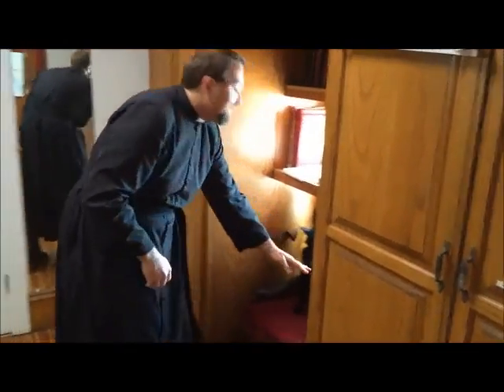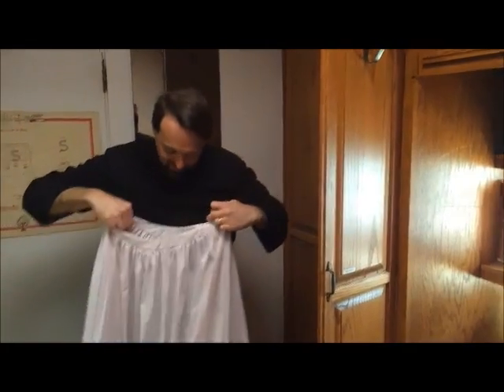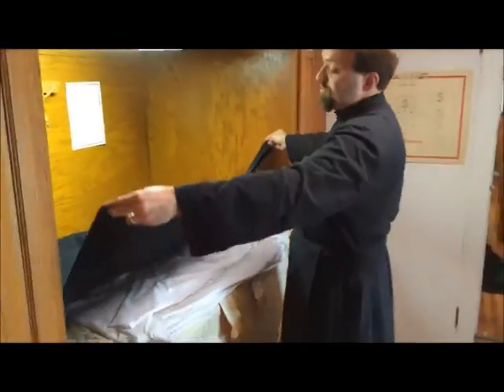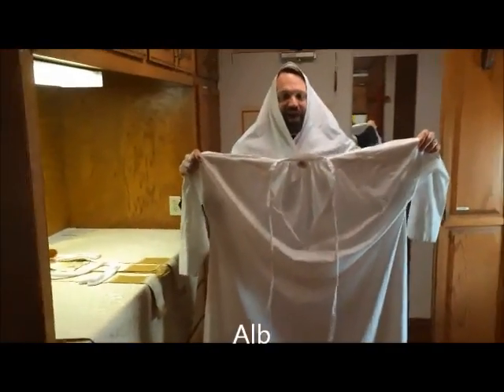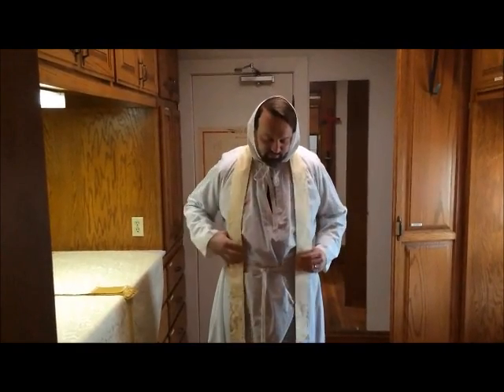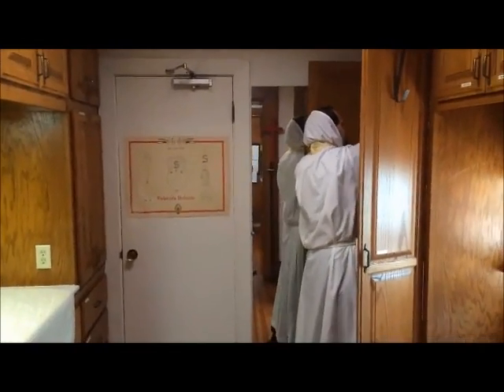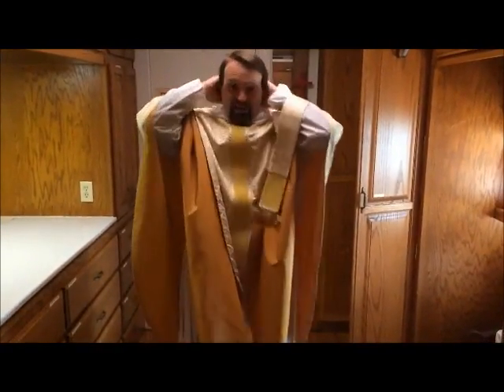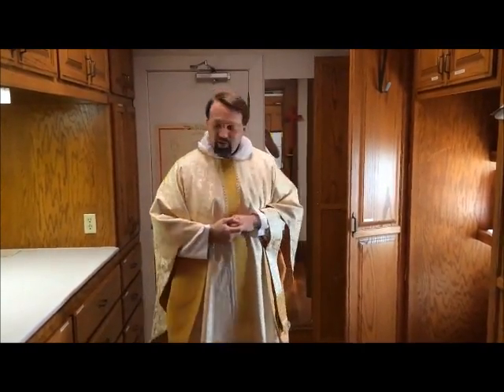Vestments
Looking at some of the basic Vestments the Priest wears.